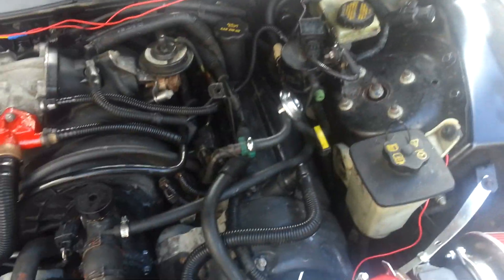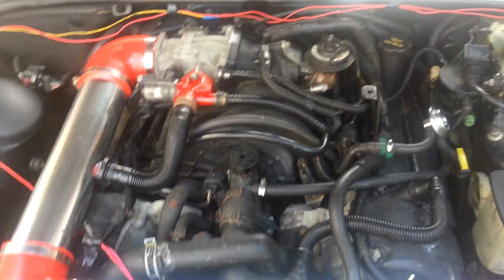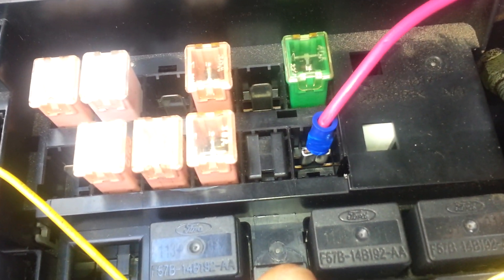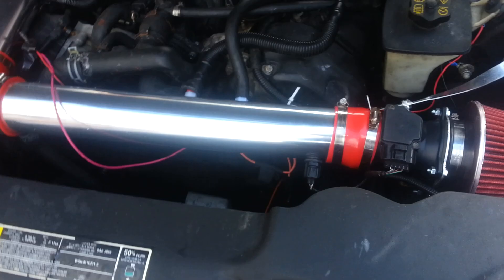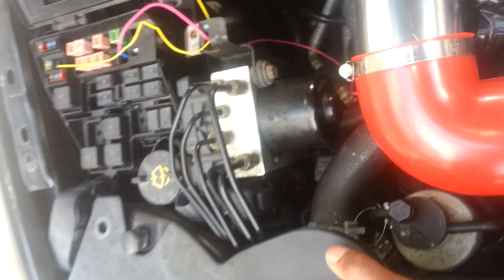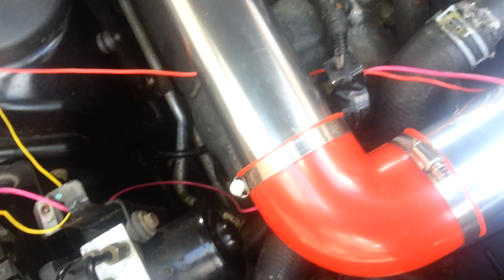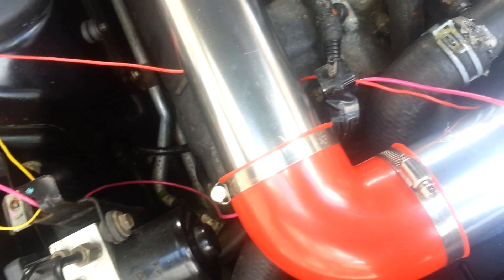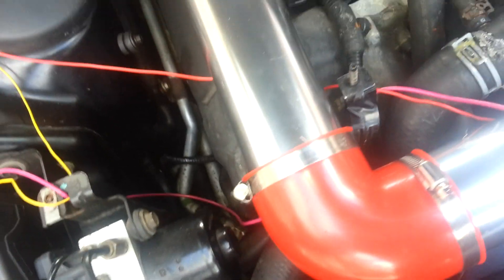2002 Lincoln ls V8 electric fan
How to put a electric fan in your car the easy way

Bypass-Belt-Size-100-quot